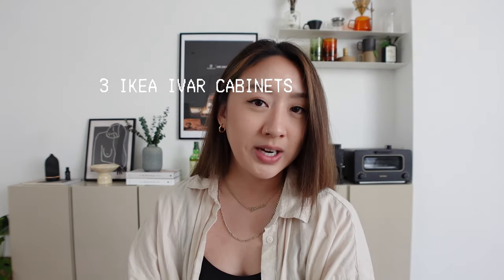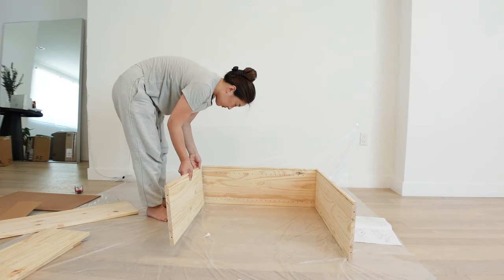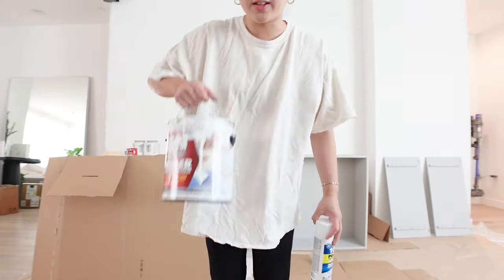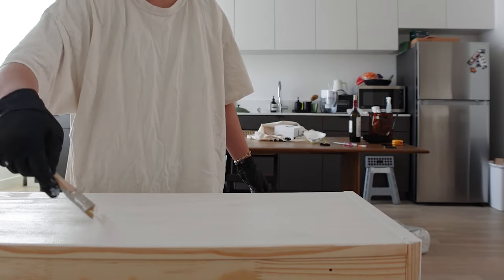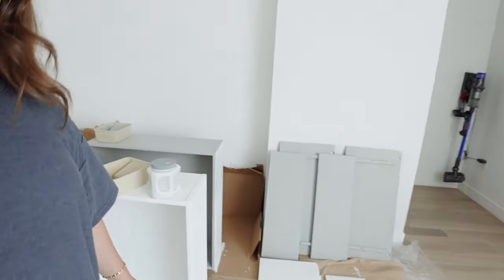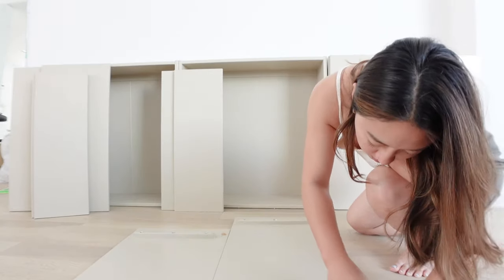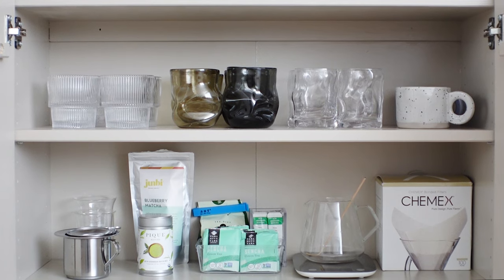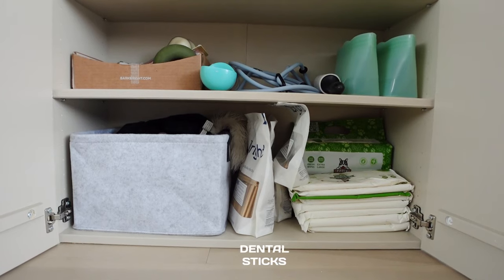Turning IKEA Ivar Cabinets Into a Sideboard | DIY Project (easy & affordable!)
She said DIY whoooo? I'm excited to show you how I hacked the IKEA Ivar cabinet into a 96" sideboard/buffet for my kitchen and dining area! Everything I used is linked below.

timestamps
       ↳ 00:00-00:49 why i did this
       ↳ 00:50-00:55 pinterest inspo
       ↳ 00:56-01:40 how much it cost
       ↳ 1:41-2:30 start assembly
       ↳ 2:31-5:32 prime
       ↳ 5:33-6:28 paint
       ↳ 6:29-6:38 seal
       ↳ 6:39-7:01 finish assembly
       ↳ 7:02-7:40 styling
       ↳ 7:41-9:44 organizing

↳ plastic drop cloths (5 pack)
↳ paint roller and tray set
↳ flat chip brush (x3)
       ↳ flathead screwdriver
       ↳ philips-head screwdriver
↳ zinsser BIN synthetic shellac primer (1 quart)
       ↳ latex-based paint of your choice (1 quart)
↳ behr satin clear water-based polyurethane (1 quart)

→ items on display
     breakfast cabinet
↳ balmuda toaster
↳ fellow electric kettle
↳ fellow ode brew grinder
↳ kinto coffee brewer
↳ beaker set
↳ our place drinking glasses
       ↳ ceramic matcha bowl (no longer available from etsy seller)
↳ empty aesop mouthwash
↳ bamboo lid glass food storage container
       ↳ french press (unknown)

     bar cabinet
↳ chemex pour-over glass
       ↳ whiskey decanter (unknown)
       ↳ aime leon dore x porche 911sc poster

     doggy cabinet
↳ the kinfolk home book
↳ the kinfolk garden book
       ↳ grey textured vase (no longer available from goodies la)
       ↳ cereal magazine volume 20 (no longer available)
↳ vitruvi stone diffuser

→ credits
video editing by freesia